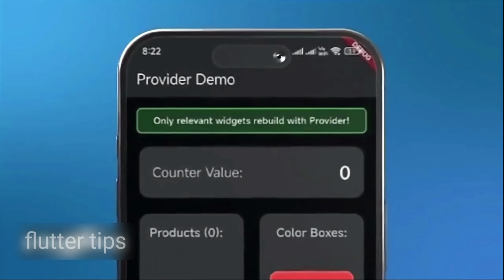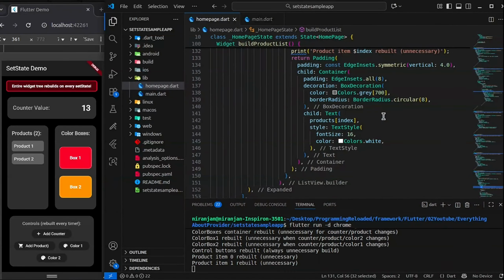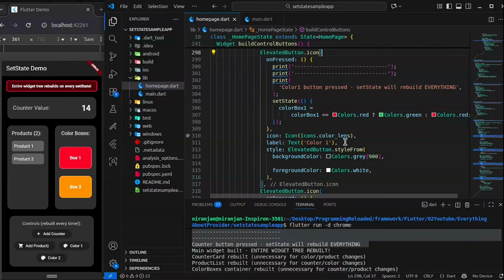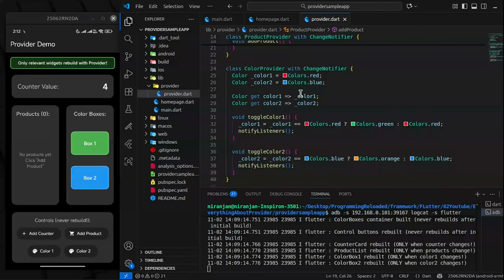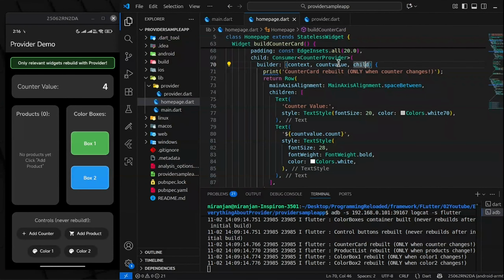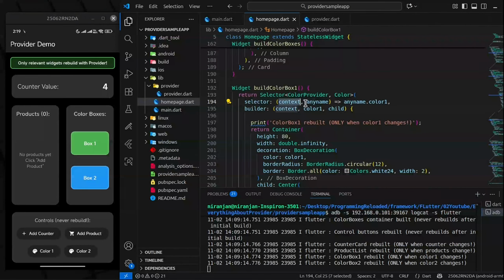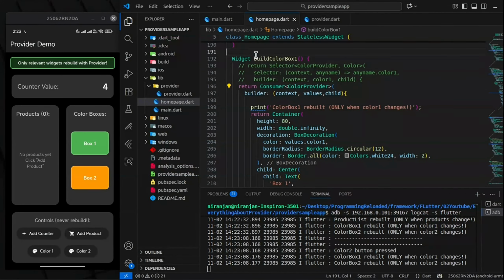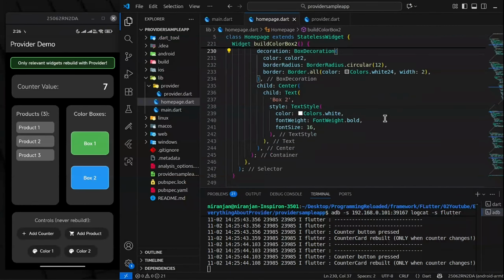SetState vs Provider Flutter provider state management easily explained | flutter tutorial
Flutter provider state management easily explained | provider vs setstate | flutter tutorial
Provider Simple State Management Flutter Tutorial
Flutter Provider State Management Course
Flutter Provider EASY Tutorial
Flutter Provider State Management using Project  Flutter Provider App Developer
Flutter Provider State Management For Beginners
Provider and ChangeNotifier
Change Notifier Provider Explained
Flutter Provider Tutorial - Flutter Provider State Management Guide

TimeStamp :
00:00 Intro
00:27 SetState Sample App
08:06 Provider Sample App